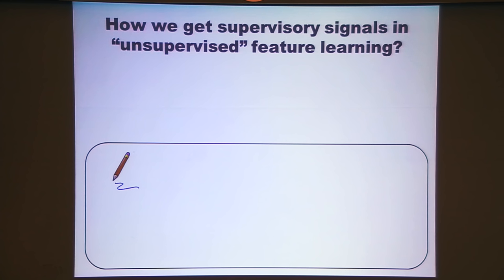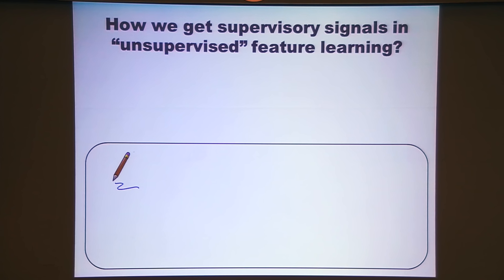Nando de Freitas: "An Informal Mathematical Tour of Feature Learning, Pt. 1"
"An Informal Mathematical Tour of Feature Learning, Pt. 1"
Nando de Freitas, University of British Columbia